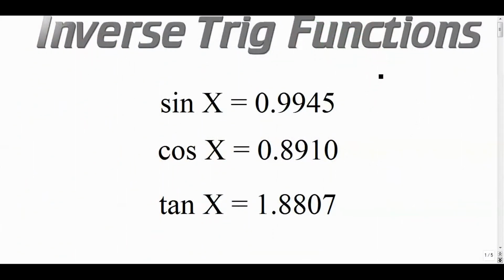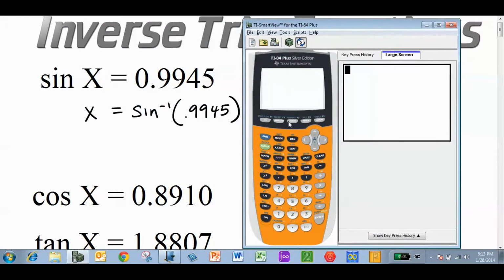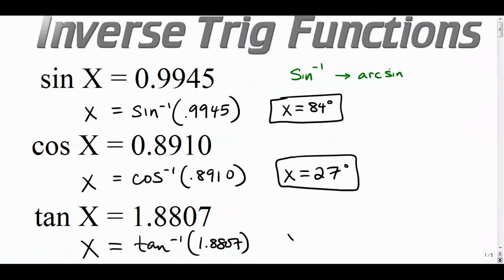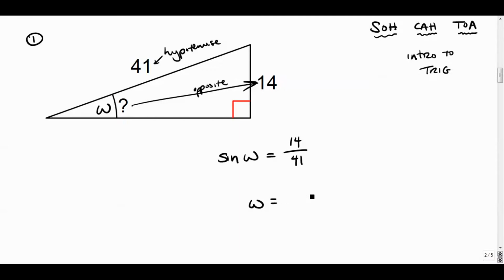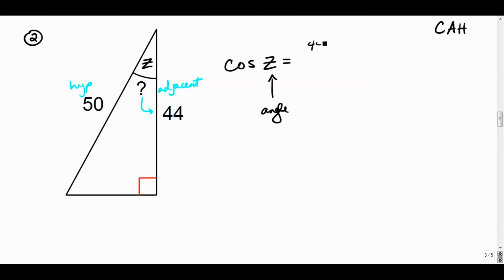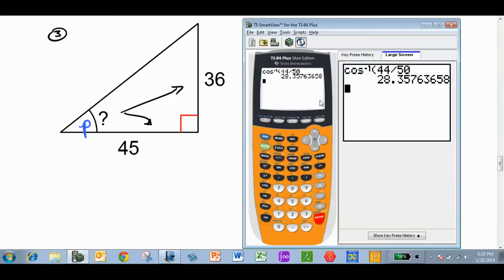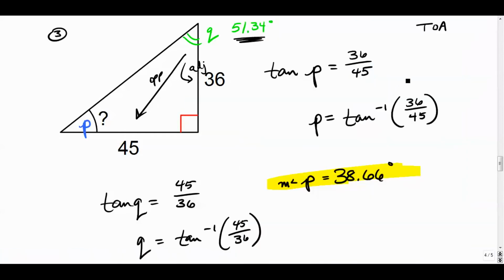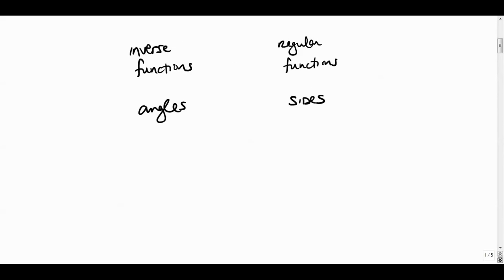Inverse Trigonometric Functions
How to find the measure of missing acute angles in right triangles using the inverse trig functions (arcsin, arccos, arctan)